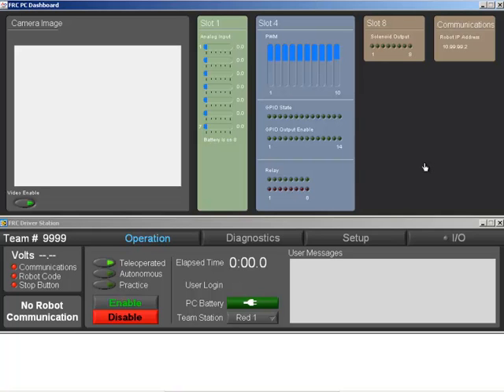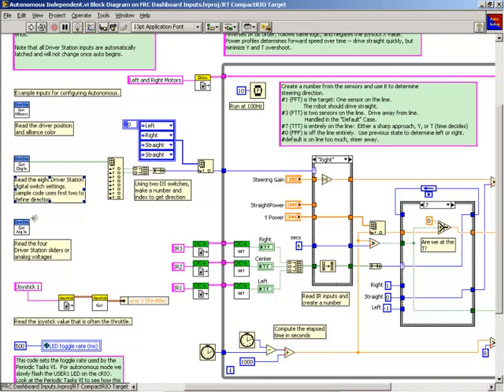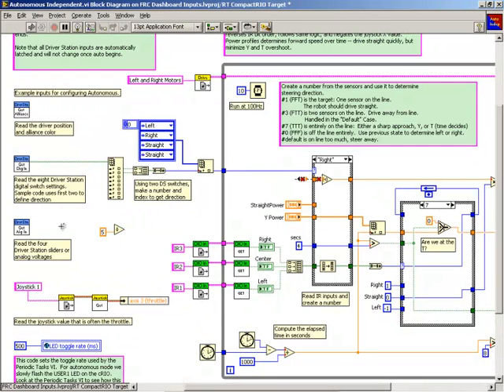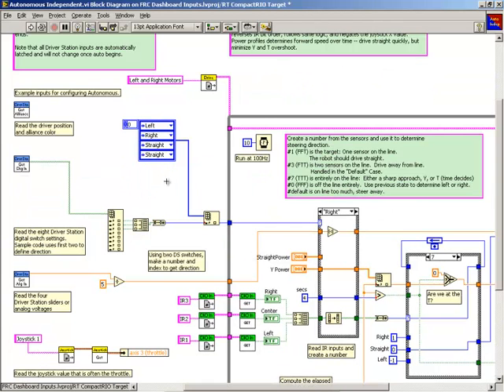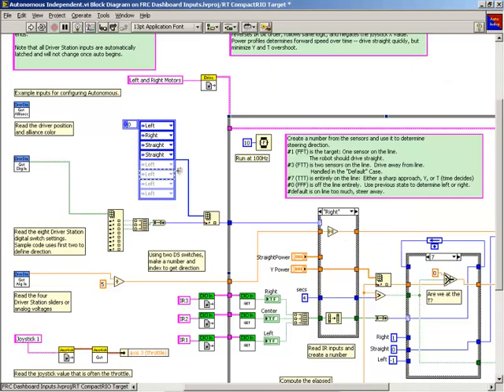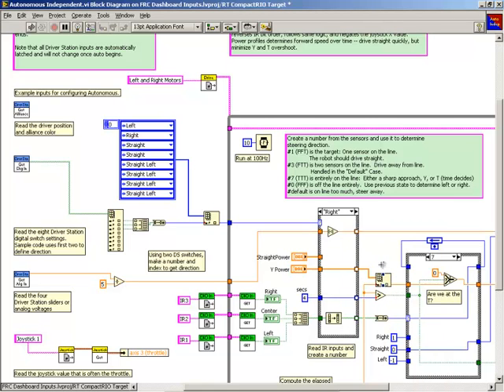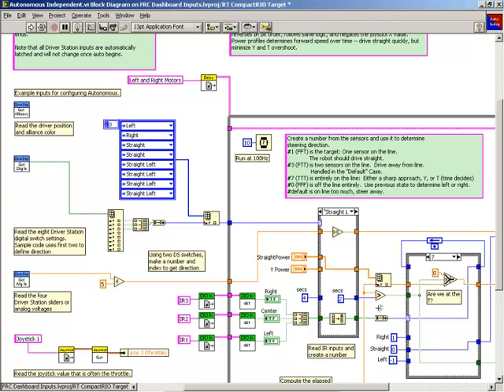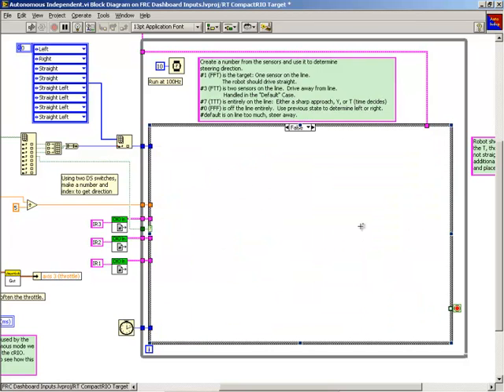FRC Dashboard Inputs